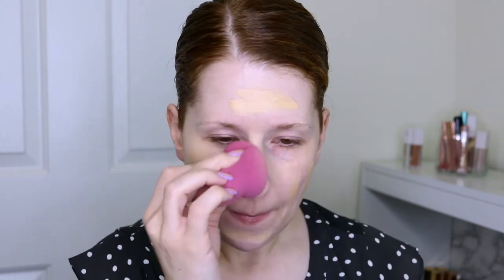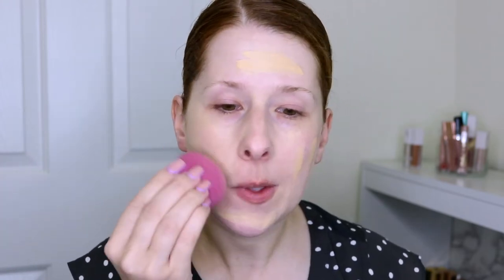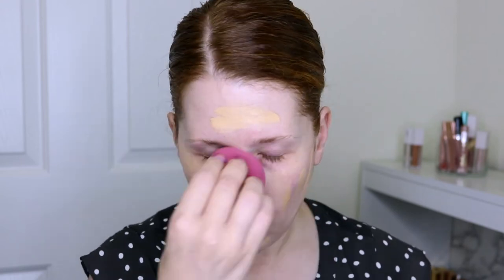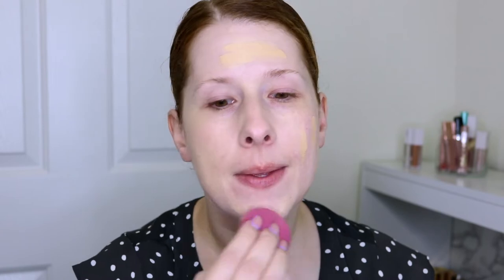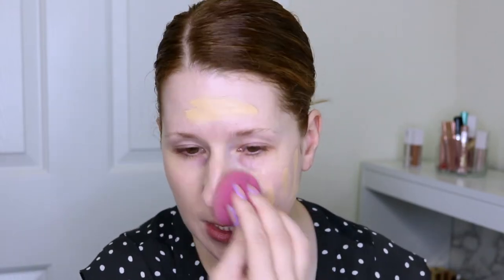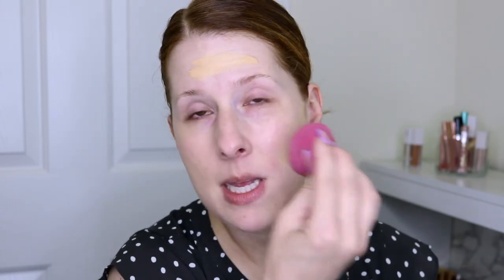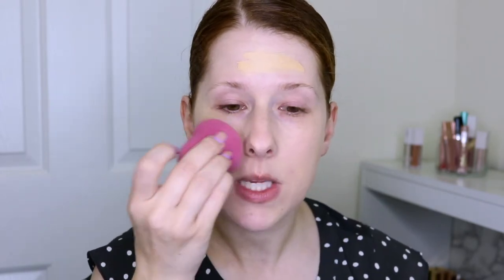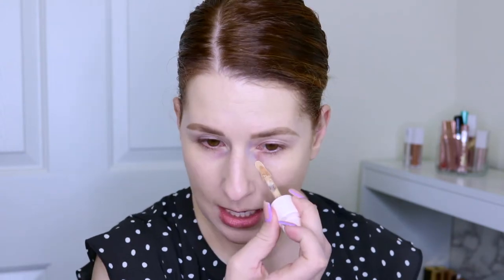MINI REVIEWS & GET READY WITH ME // KVD GOOD APPLE FOUNDATION, THE SUPREME NUDES, OFRA X SM, & MORE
I've picked up several new makeup items lately and I wanted to share my thoughts with you guys!  I thought a Get Ready With Me would be a good way to give you some mini reviews.  Have you tried any of these products?

Lisa Eldridge Lipstick in Velvet Muse

♡♡ EARN CASH BACK WHILE SHOPPING ♡♡